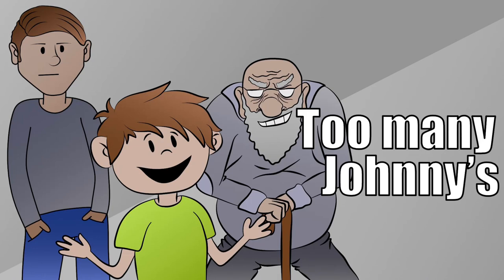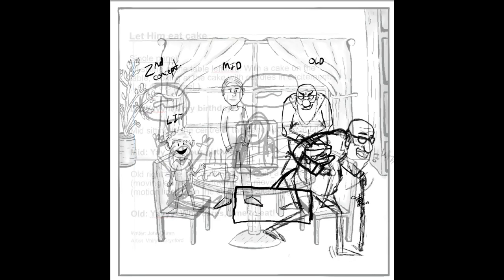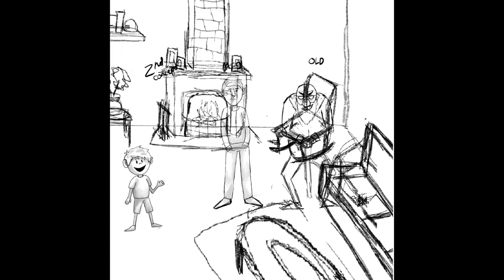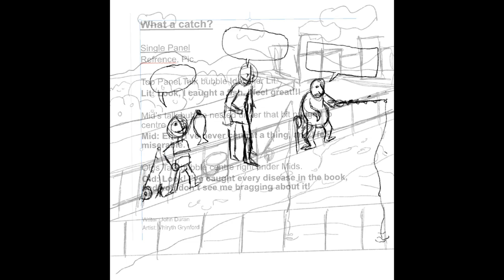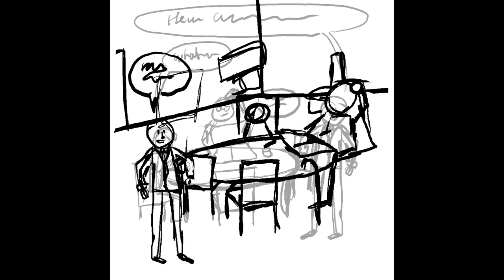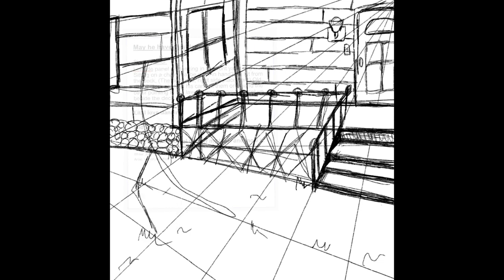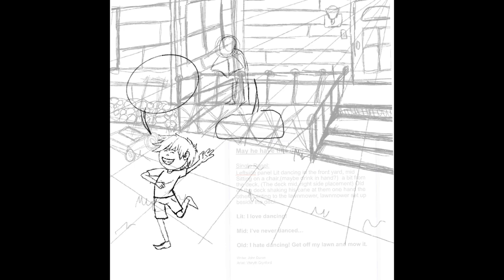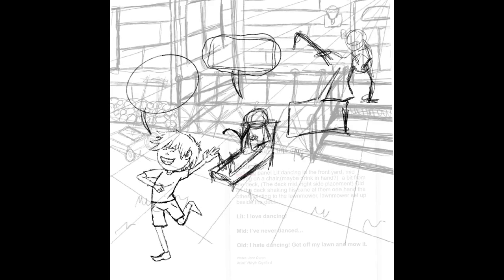Sketch Stage: Too Many Johnnies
Welcome to One of the collaboration creators projects. A mini series of 6 comic gags, called Too Many Johnnies, writen by John Duran, and the cartoonist myself, Come along with me as I help bring this story one more step closer to life, Hope you all enjoy, the behind the scenes process of creating this kids comic. Cheers, may the week treat you all well.